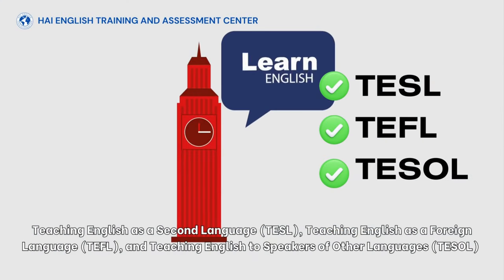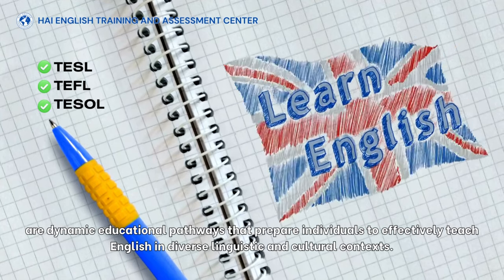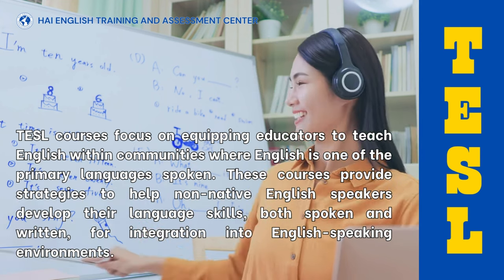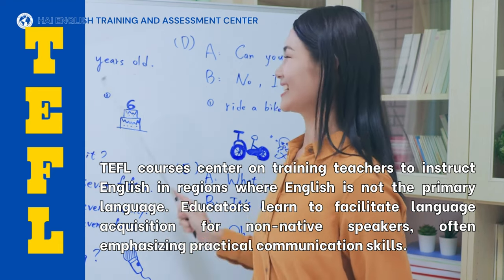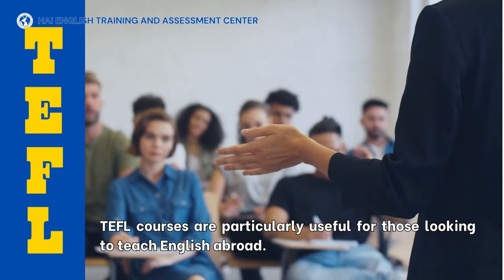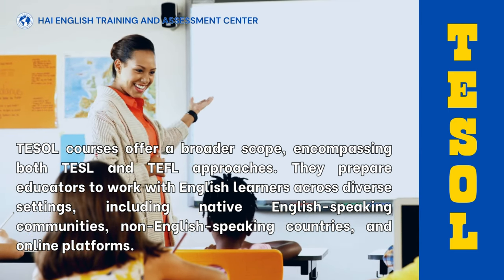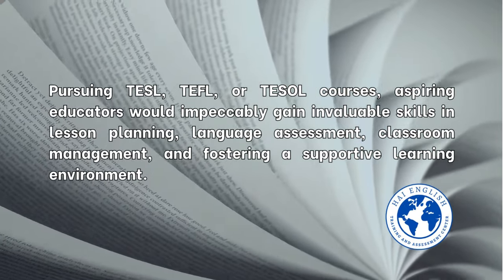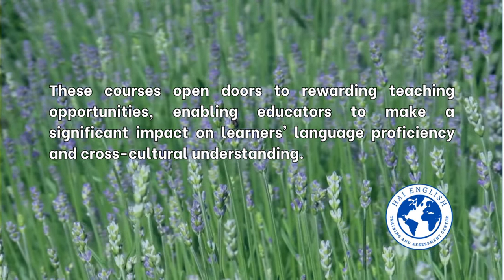TESL, TEFL, & TESOL Courses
Learn English from Hai English Training and Assessment Center!

Struggling to communicate effectively in English? Join our English courses and develop your speaking, writing, reading, and listening skills. Unlock new opportunities today—enroll in our English courses to excel in your career, and broaden your horizons.